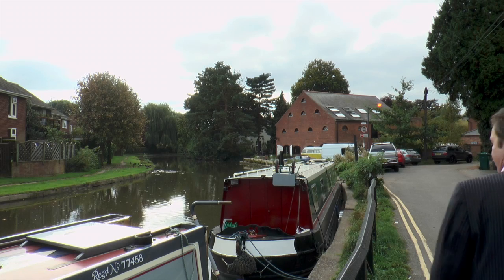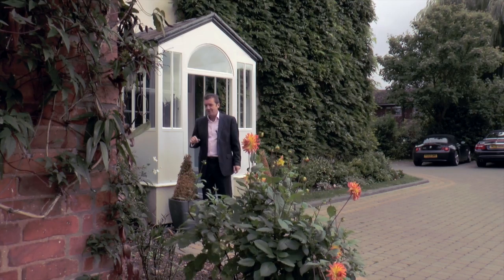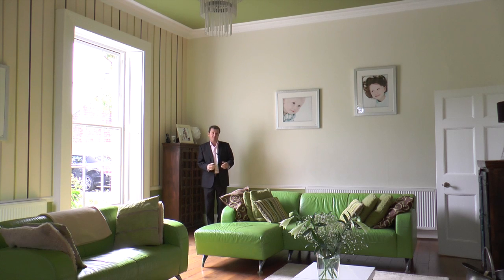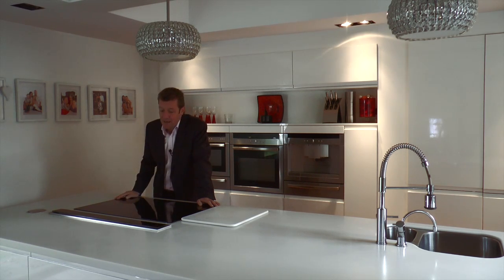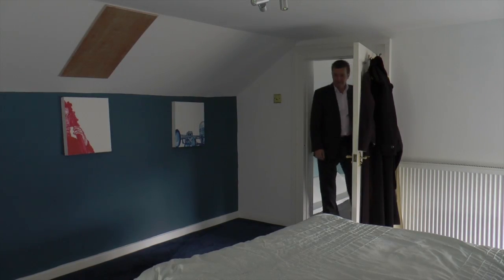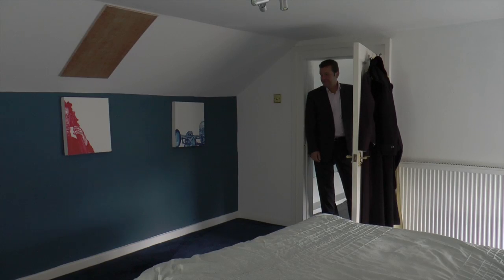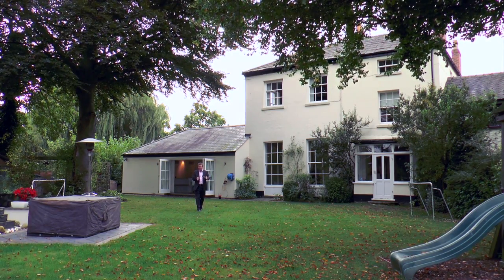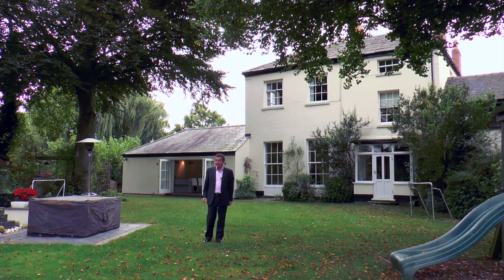The Wharf, Shardlow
This video is about a fabulous Georgian style property - The Wharf, Shardlow